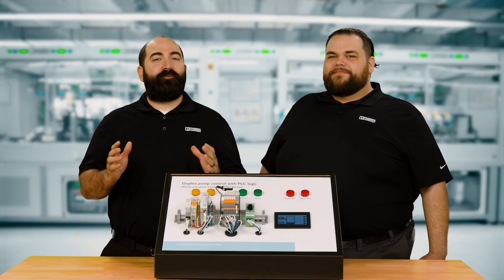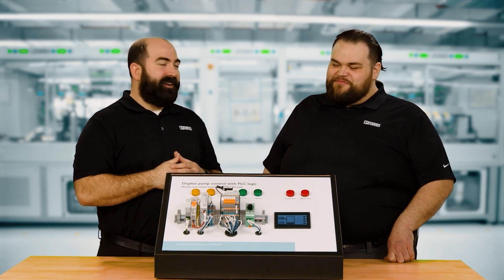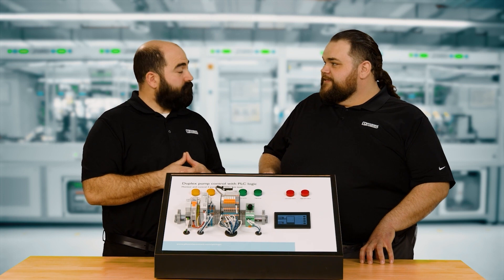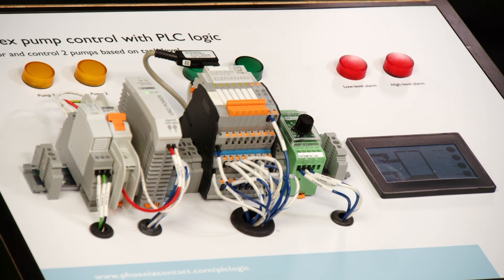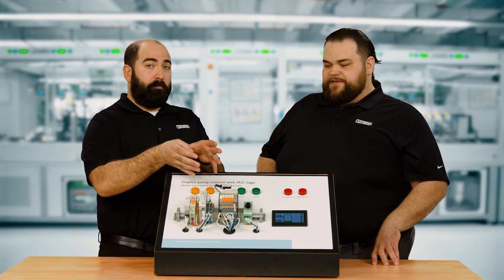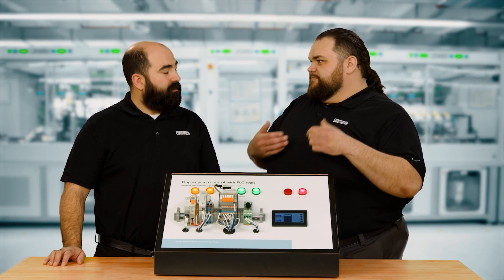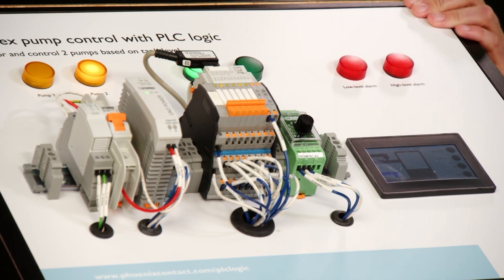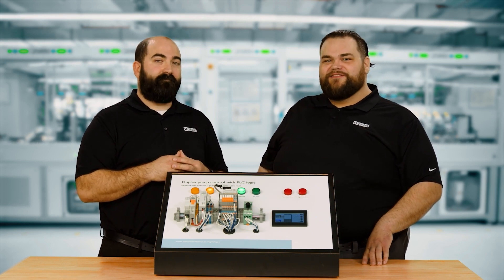Tech Talks: PLC logic System (8/9)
►PLC logic relay system was the first to combine logic, interface, and field connection levels in a single solution. This means that you can switch and control I/O signals with just one compact and flexible system. You can combine the logic module with the corresponding relay and analog modules as required.

►You want to get more insights in our relays?